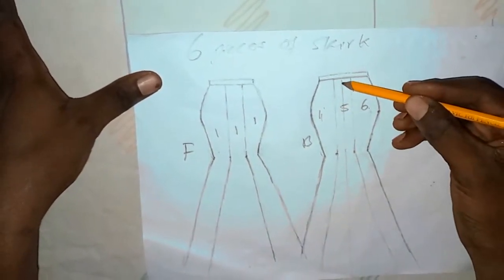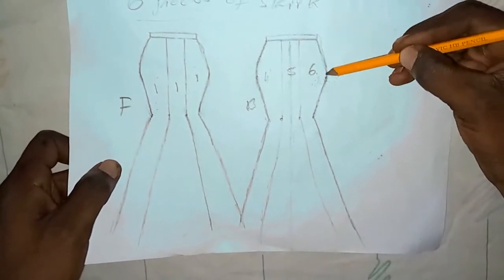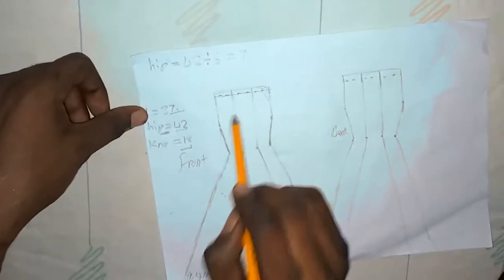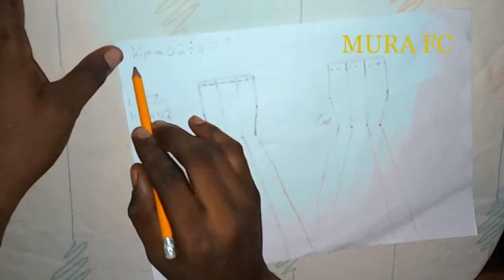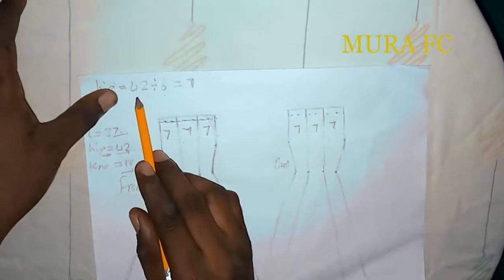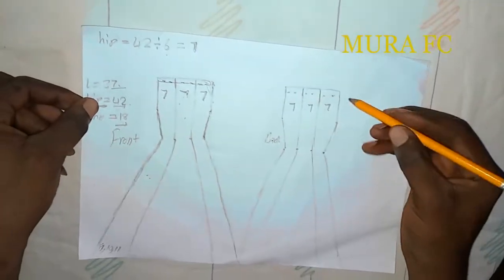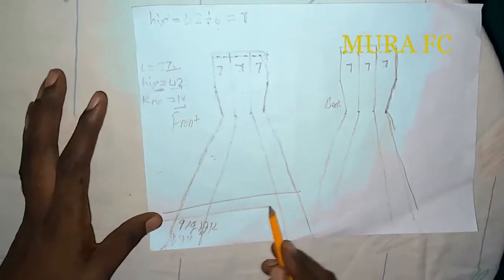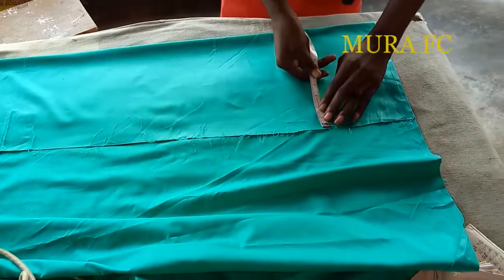How to Cut And Sew Six(6) Pieces Skirt/well explain in English and Twi language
This tutorial will teach you how to cut an elastic waistband 6 pieces skirt.
well explain more details.nothing is hidden in this tutorial.easy steps easy method to follower.

check out how to sew the six pieces skirt

How to Cut And Sew Six(6) Pieces Skirt/well explain in English and Twi language(part 2)